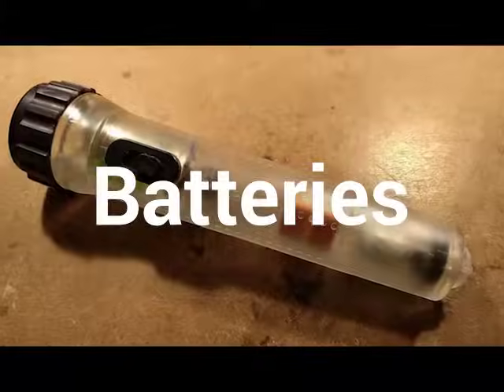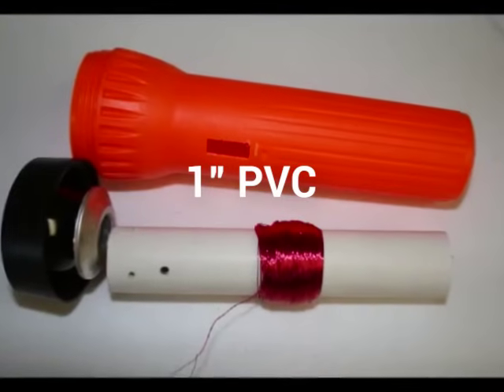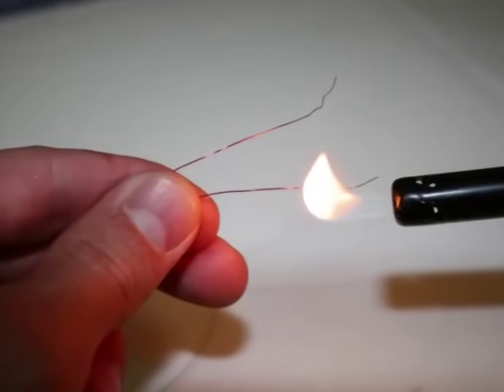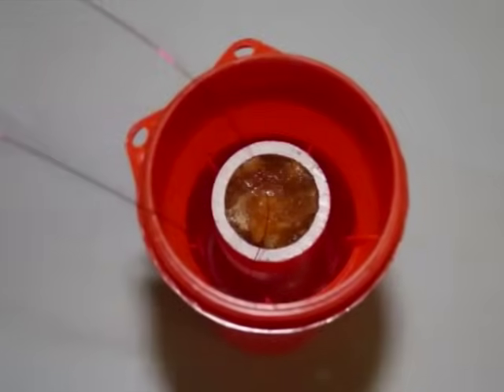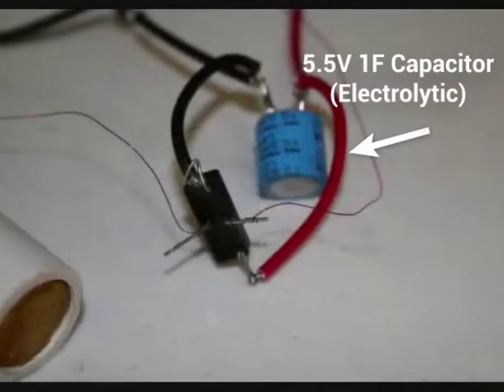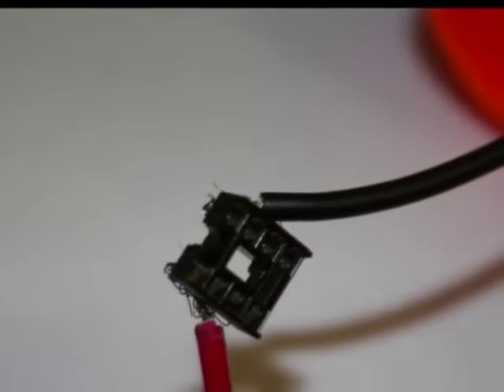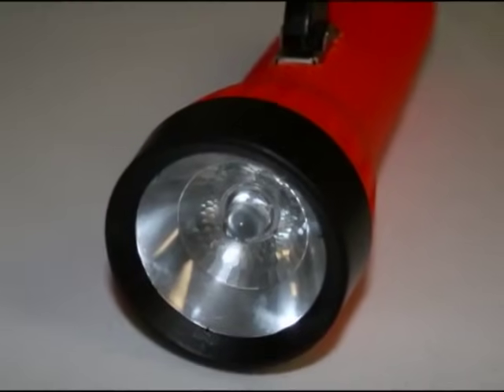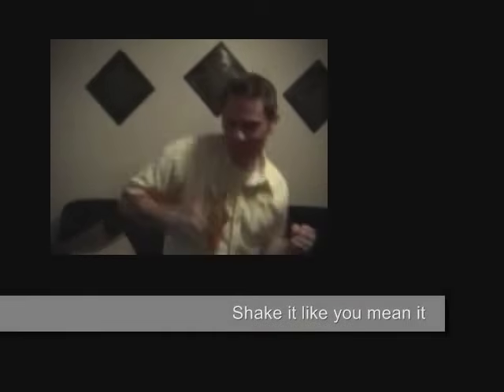Never Buy A New Flashlight AGAIN | The DIY Electromagnetic Flashlight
Here's how to make a forever flashlight.  I used mostly old parts I found laying around in broken electronics.

Some quick links to a few of the materials similar to what I used:

Rocker Switch
White LED